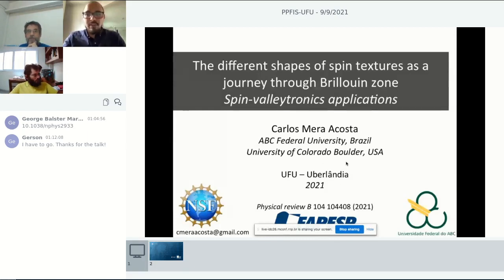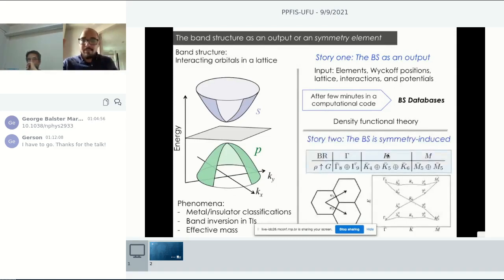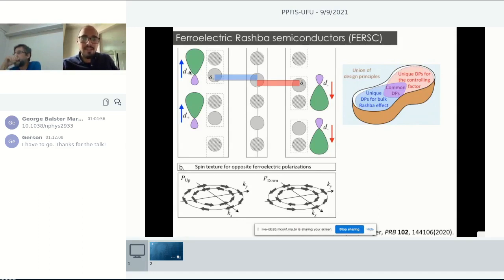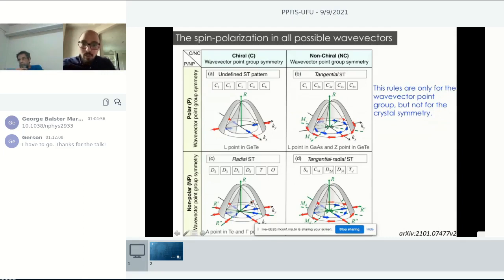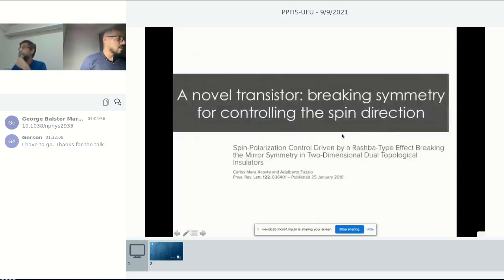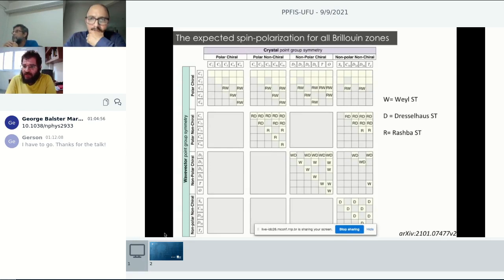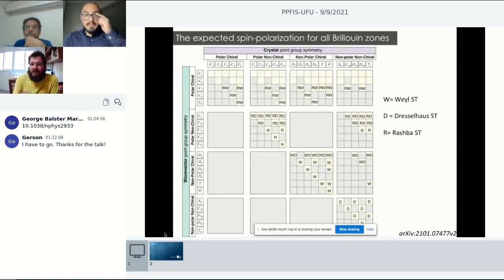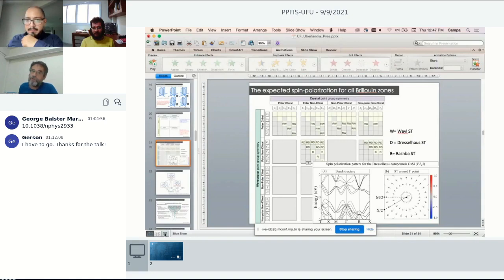The different shapes of spin textures as a journey through Brillouin zone symmetries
Dr. Carlos Augusto Mera Acosta, DFMT-Instituto de Física-USP

Crystallographic space group symmetry (CPGS) such as polar and nonpolar crystal classes have long been known to classify compounds that have spin-orbit-induced spin splitting. While taking a journey through the Brillouin Zone (BZ) from one k-point to another for a fixed CPGS, it is
expected that the wavevector point group symmetry (WPGS) can change, and consequently a qualitative change in the texture of the spin polarization (the expectation value of spin operator S ⃗_(nk_0 ) in Bloch state u(n,k) and the wavevector k_0). However, the nature of the spin texture (ST) change is generally unsuspected. In this work, we determine a full classification of the linear-in-k spin texture patterns based on the polarity and chirality reflected in the WPGS at k_0. The spin-polarization vector S ⃗_(nk_0 ) controlling the ST is bound to be parallel to the rotation axis and perpendicular to the mirror planes and hence, symmetry operation types in WPGSs impose symmetry restriction to the ST. For instance, the ST is always parallel to the wavevector k in non-polar chiral WPGSs since they contain only rotational symmetries. Some consequences of the ST classification based on the symmetry operations in the WPGS include the observation of ST patterns that are unexpected according to the symmetry he crystal. For example, it is usually established that spin-momentum locking effect (spin vector always perpendicular to the wavevector) requires the crystal inversion symmetry breaking by an asymmetric electric potential. However, we find that polar WPGS can have this effect even in compounds without electric dipoles or external electric fields. We use the determined relation between WPGS and ST as a design principle to select compounds with multiple ST near band edges at different k-valleys. Based on high-throughput calculations for 1481 compounds, we find 37 previously fabricated materials with different ST near band edges.

Download slides of the talk here: